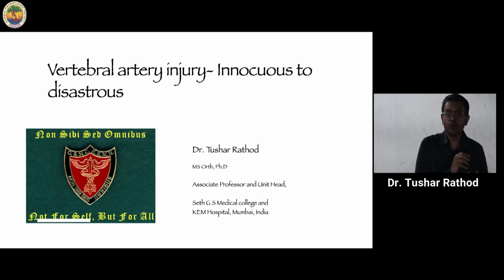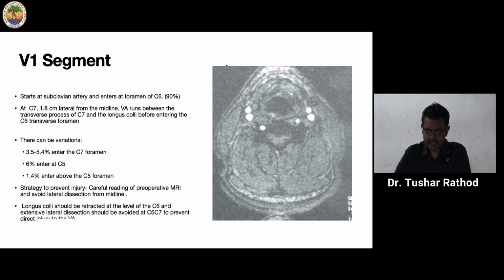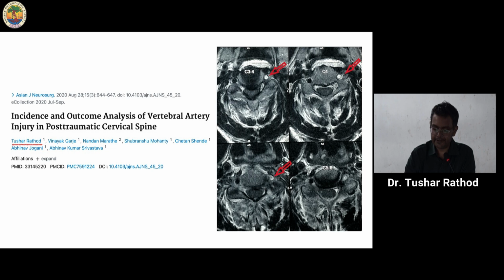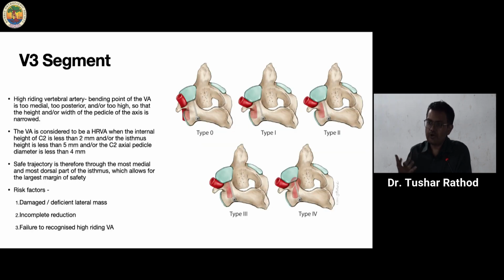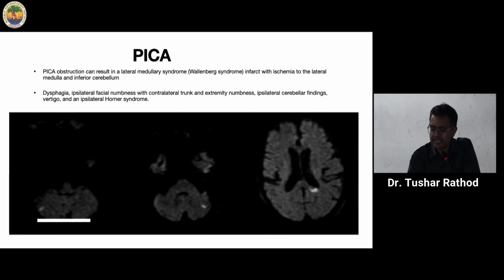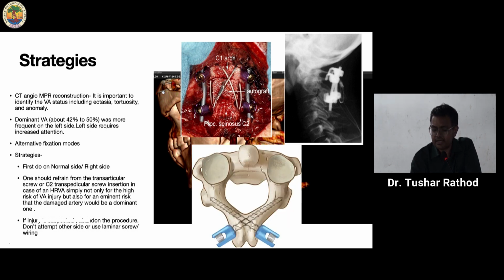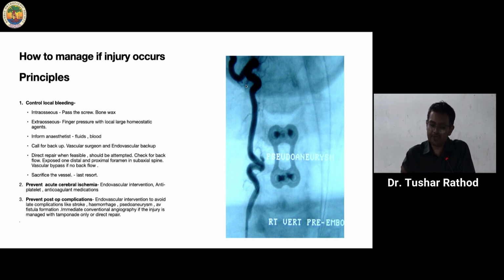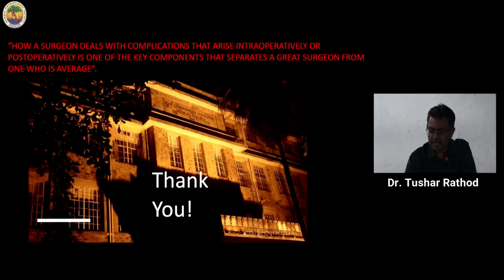BOS Master Series - Spine - Vertebral artery injury - Innocuous to disastrous - Dr. Tushar Rathod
This talk is part of the Dr L N Vora BOS master cares and master shares  series held on Sunday ( 2 July, 2023 ) in K J Somaiya Hospital